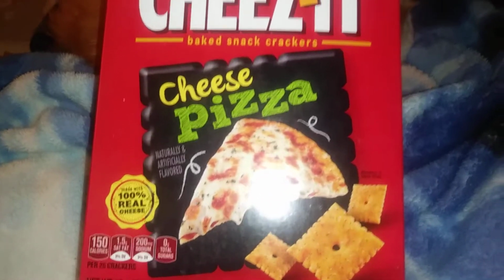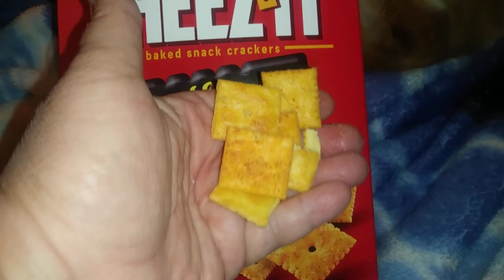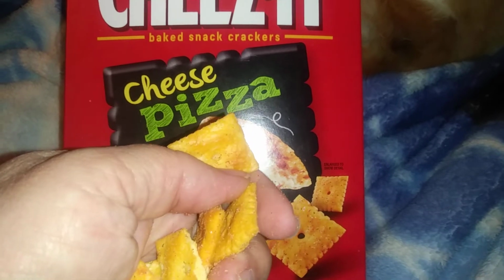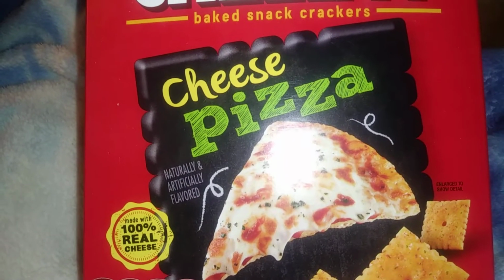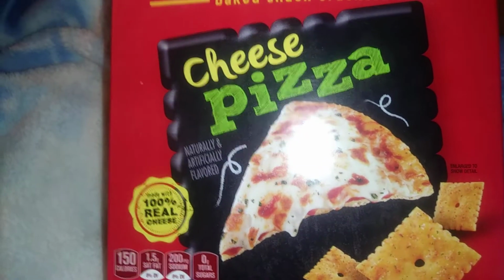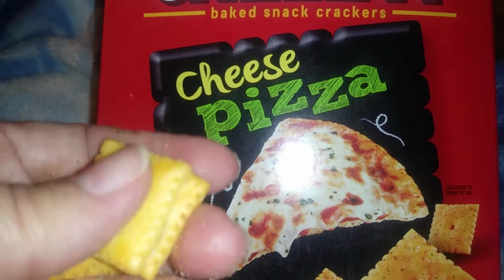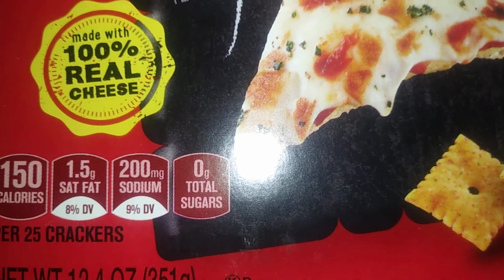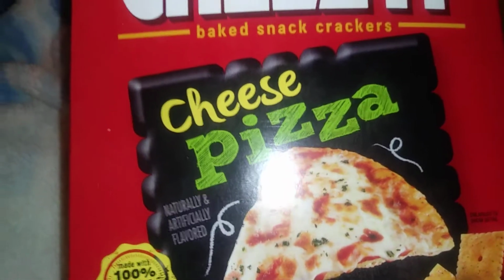Cheez-It Cheese Pizza Flavor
Today we try a different flavor of cheese cracker